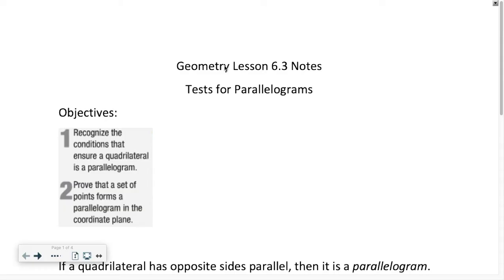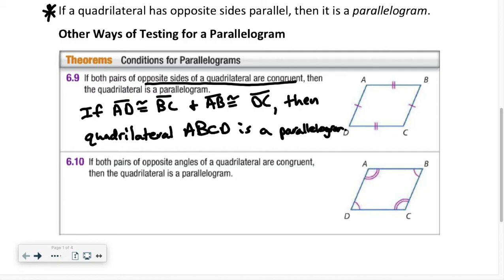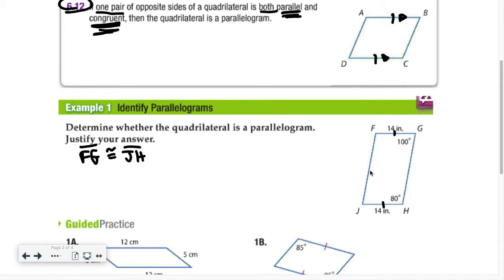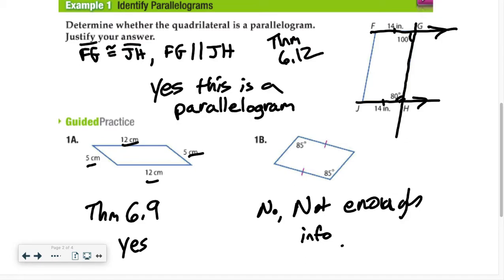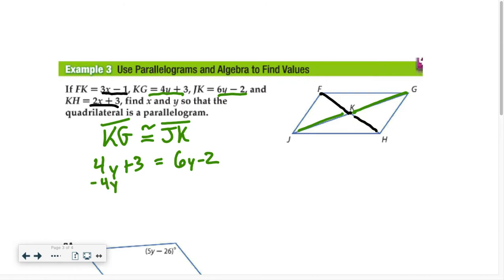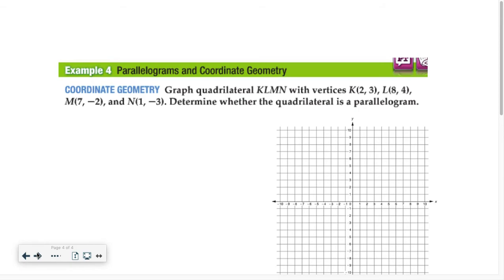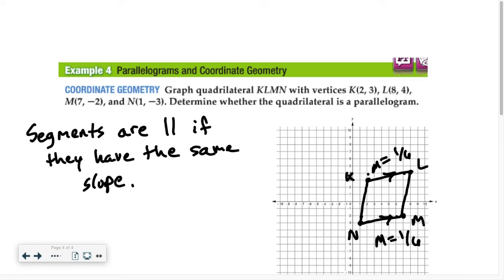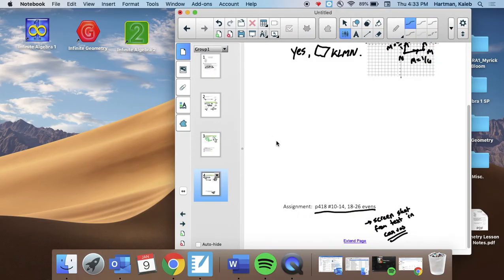6.3 Tests for Parallelograms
Testing for parallelograms